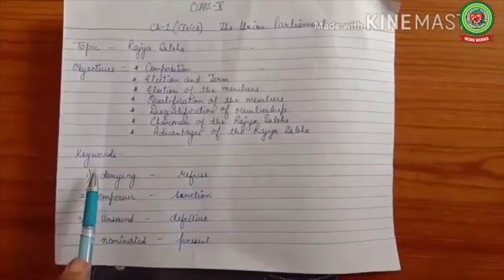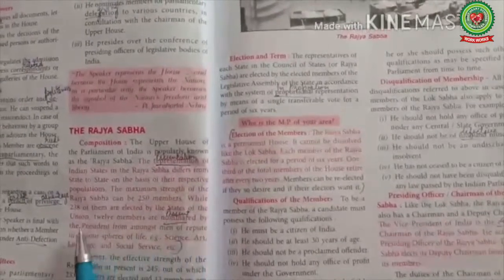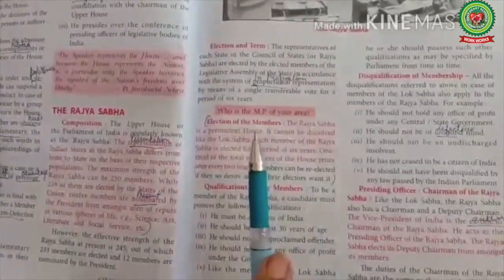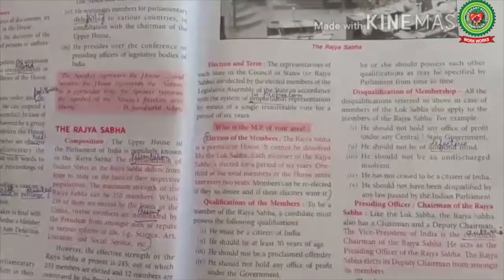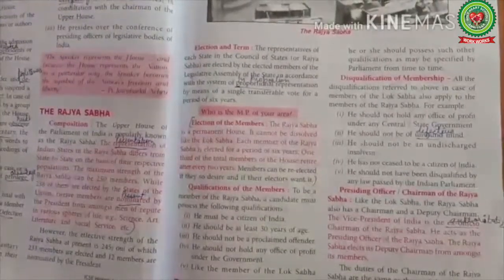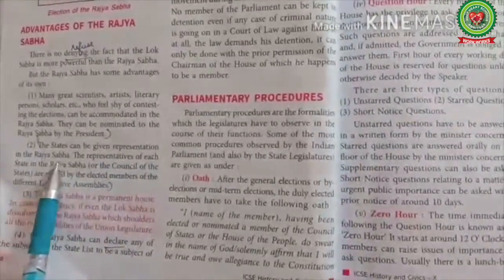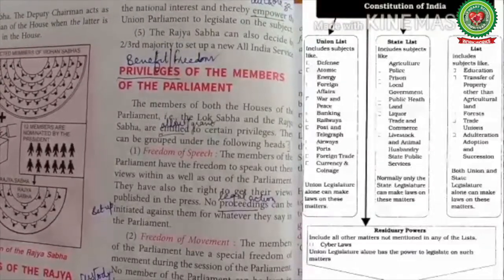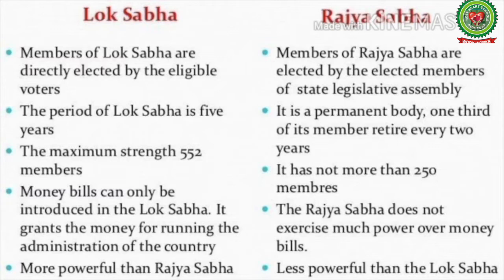Rajya Sabha|Class 10|ICSE Civics|Holy Heaart Schools|May 21 2020